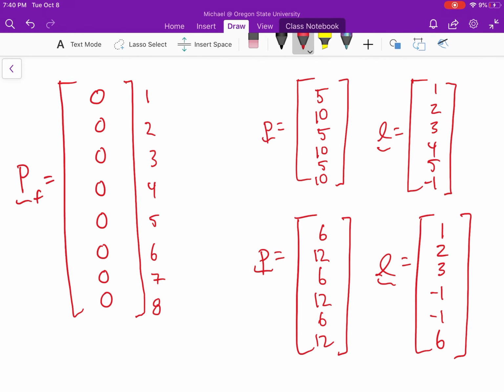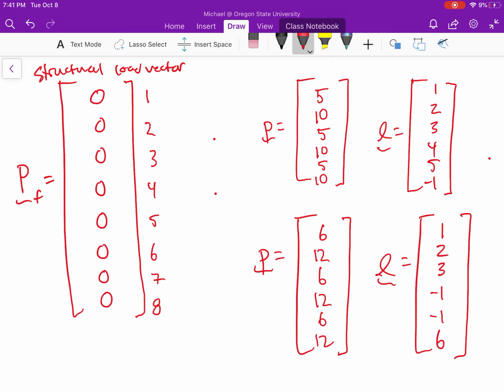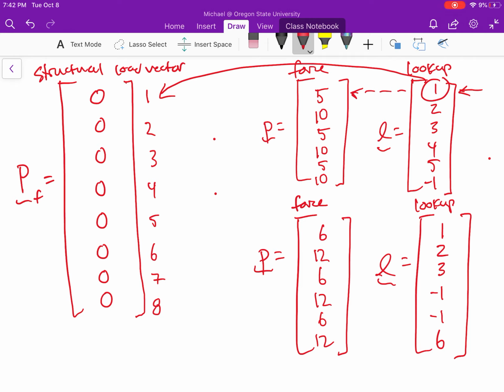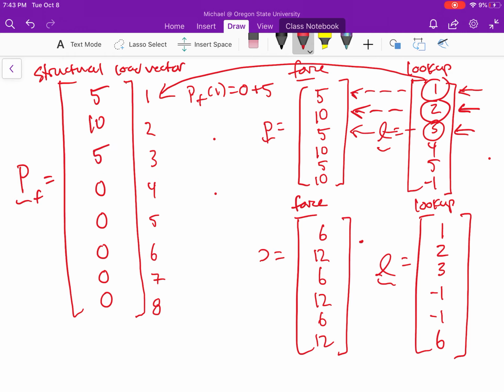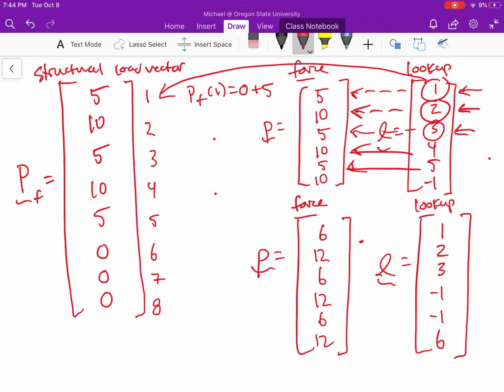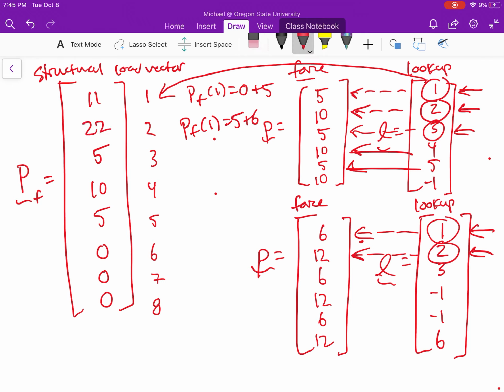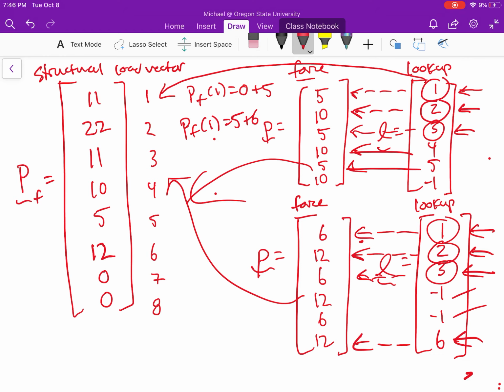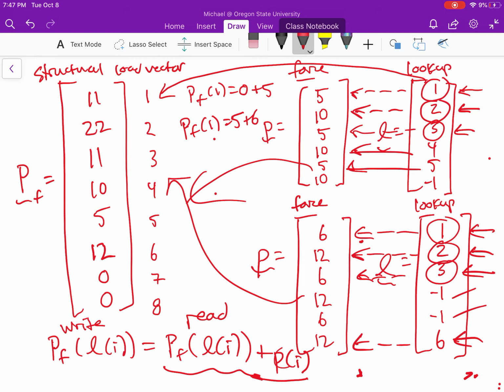CE 536 - Assembly of Load Vector (Oregon State University)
A brief description of how to assemble a load vector from element contributions using lookup vectors.